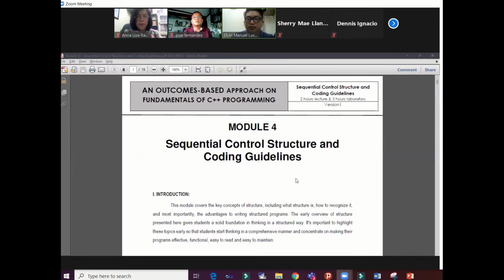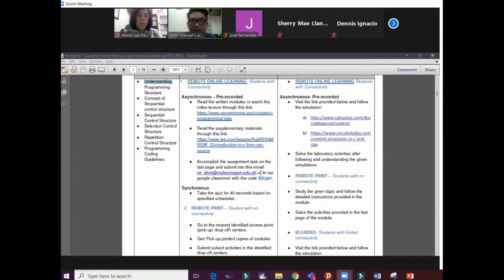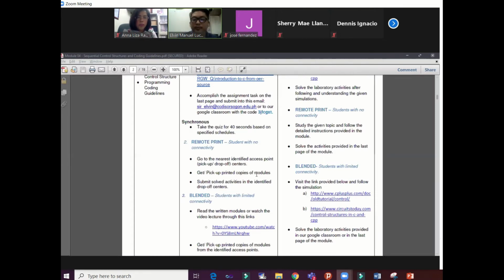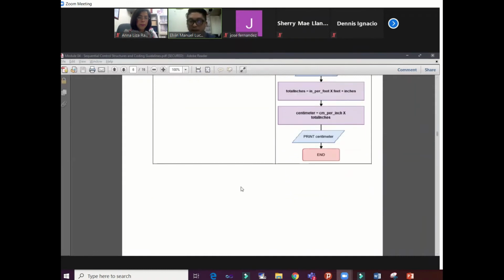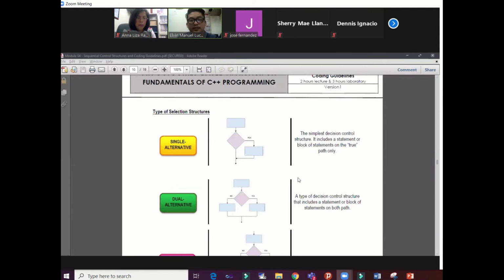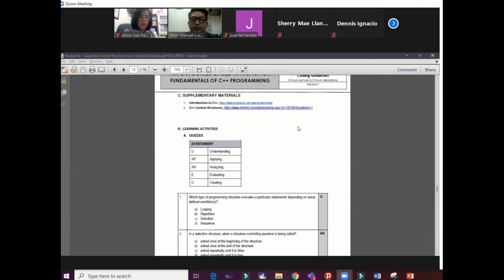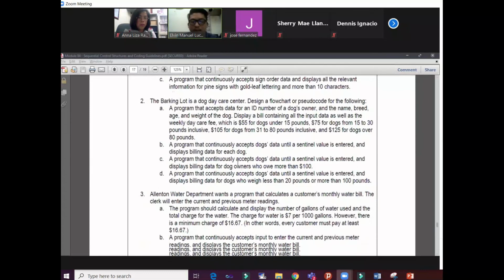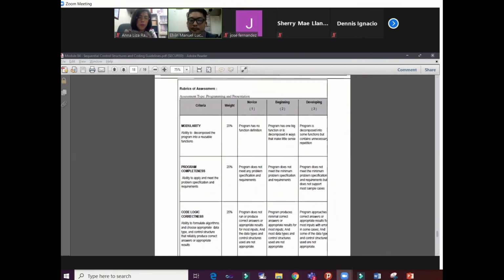Module Design and Development (Presented by Elvin Manuel Luces, CCDI Sorsogon)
The sample module design and development was made during the CHED R5 Capacity Building conducted by Dr. Anna Liza Ramos